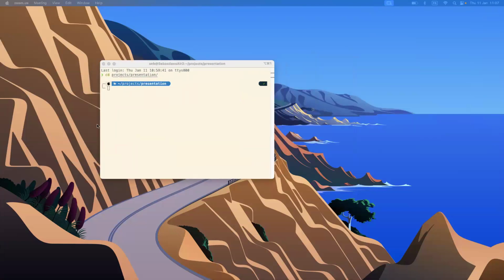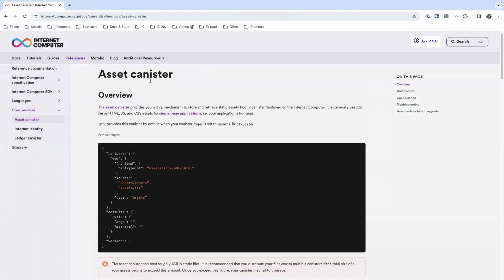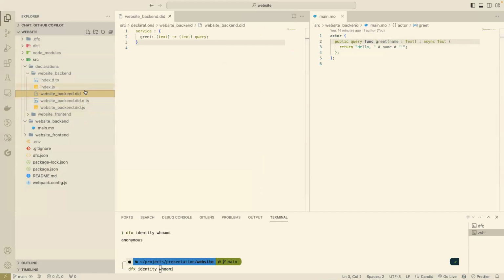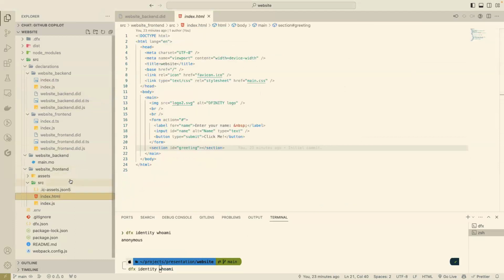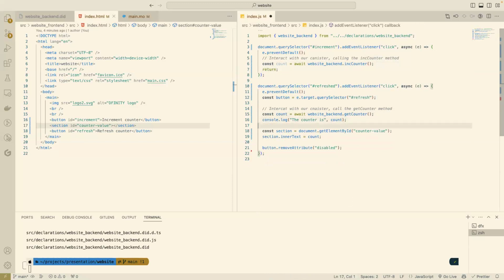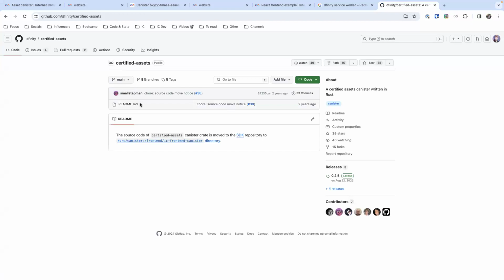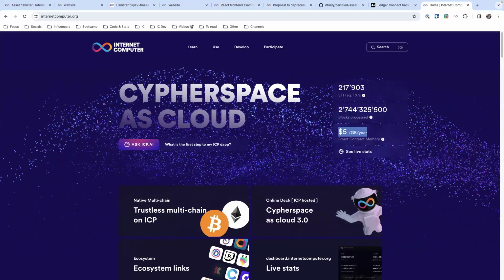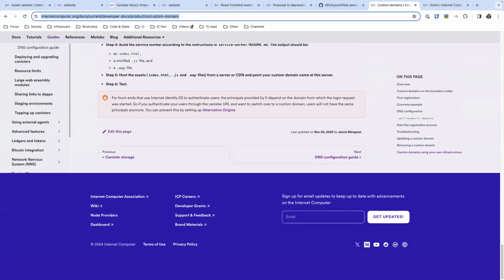Motoko Bootcamp | Building a frontend on the Internet Computer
Welcome to Motoko Bootcamp. We help you get started in Web3.